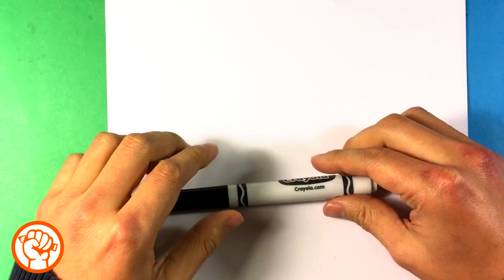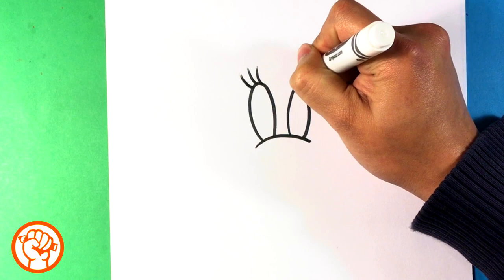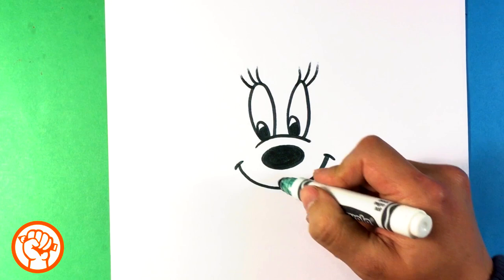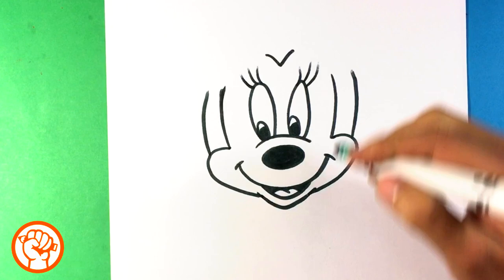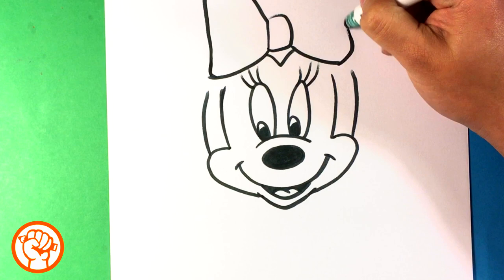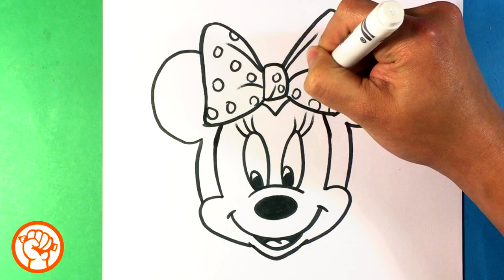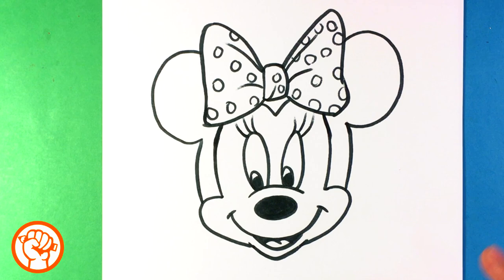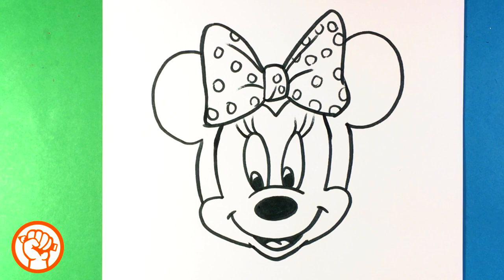How to Draw Minnie Mouse - Disney - Drawing Step by Step for Beginners - Easy Pictures to Draw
Marker that I'm Using

This is a fast and easy drawing lesson / tutorial of drawing minnie mouse. Its become a great time drawing these classic disney characters. If you want me to draw more, comment and tell me. I really hope you like the video. This is a fun and great time to follow along with. Also share it with a friend that you think might enjoy it.  I REPLY TO EVERY COMMENT! :D